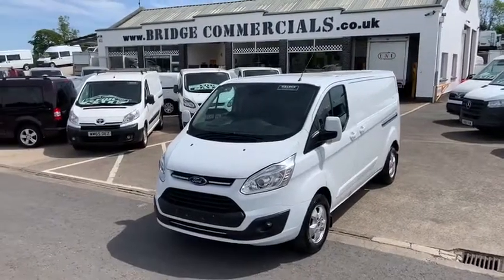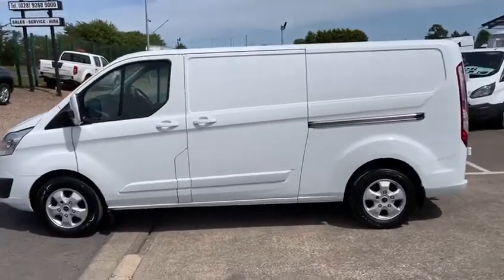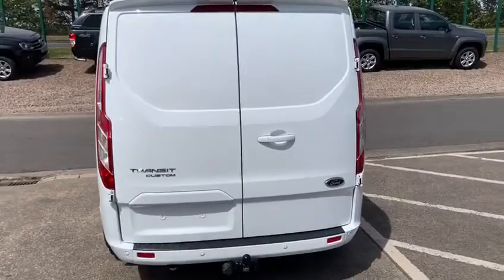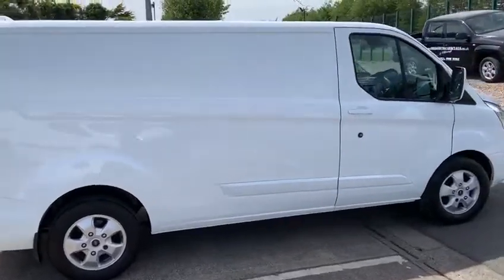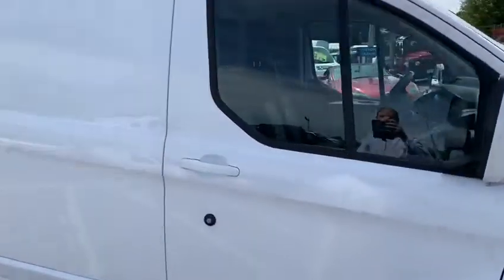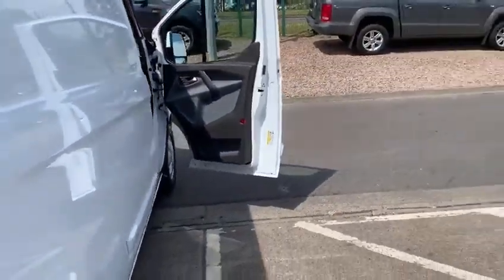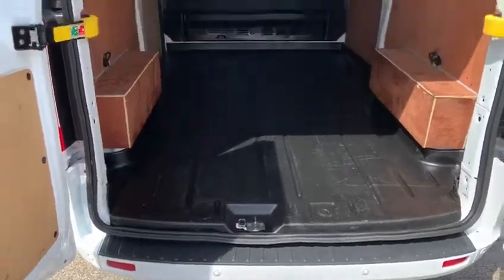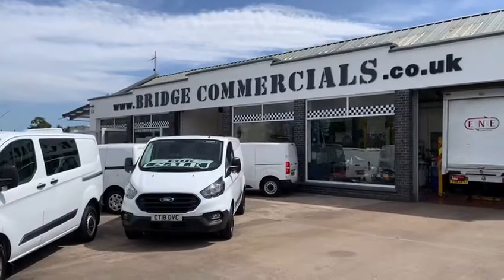Web ID 192174 Bridge Commercials Ltd Ford Transit 290 Custom L2H1 Limited